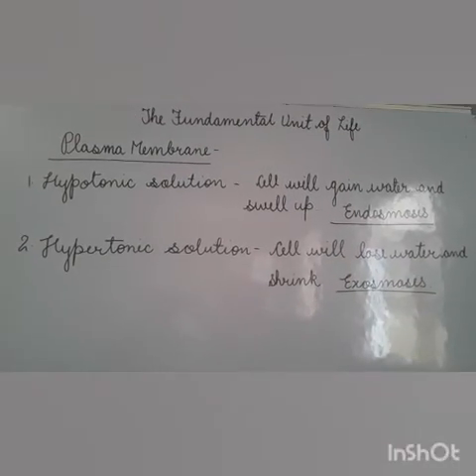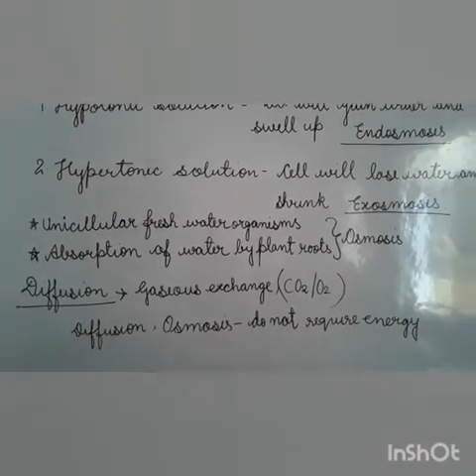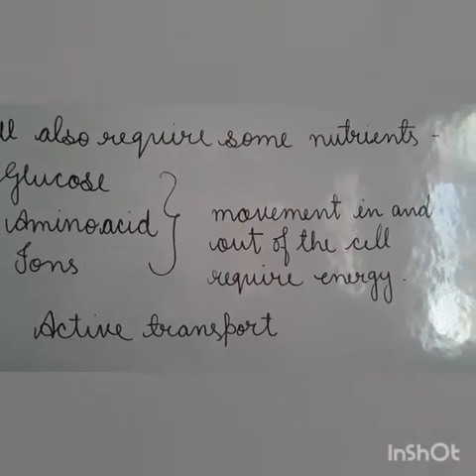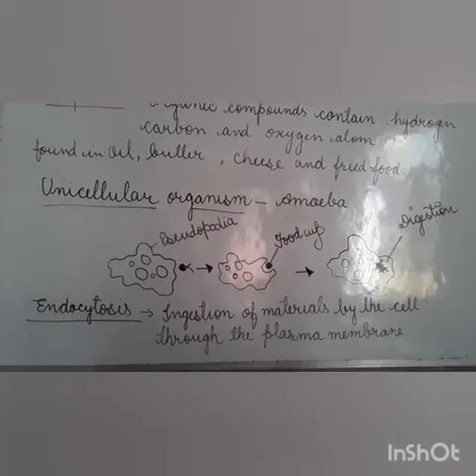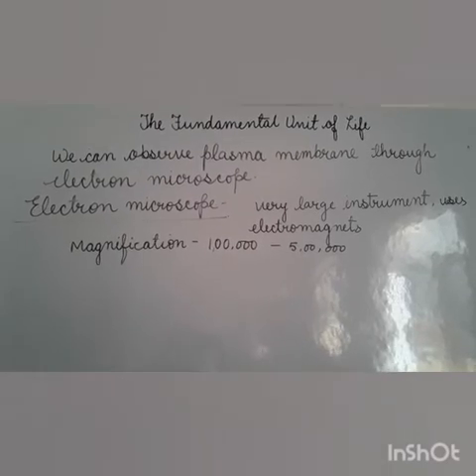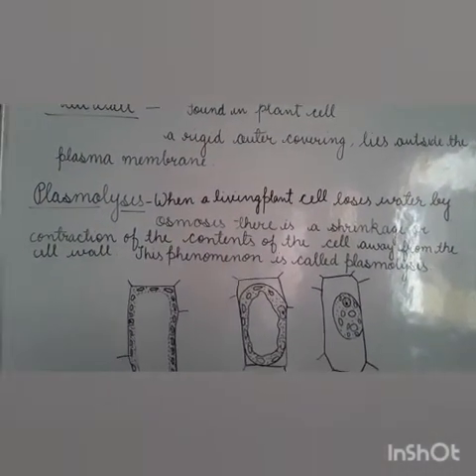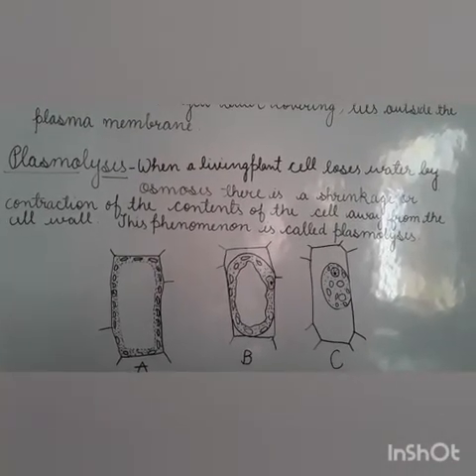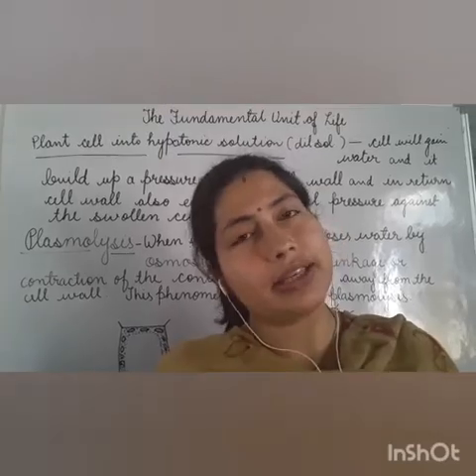GRADE 9 video 4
In this video you will learn about endocytosis and cell wall...